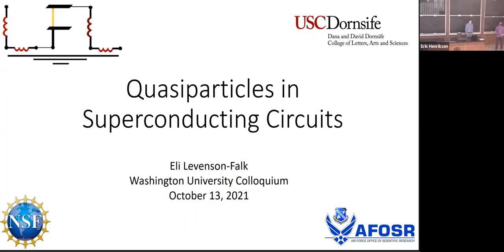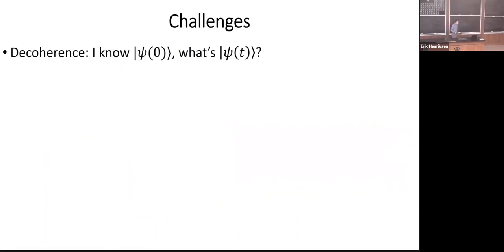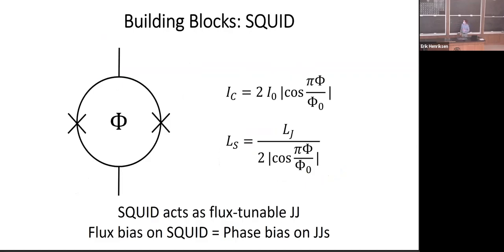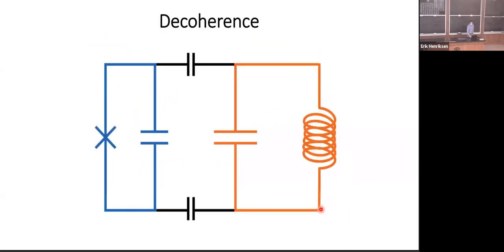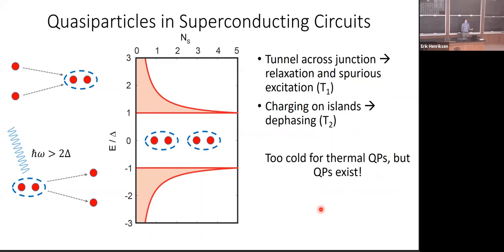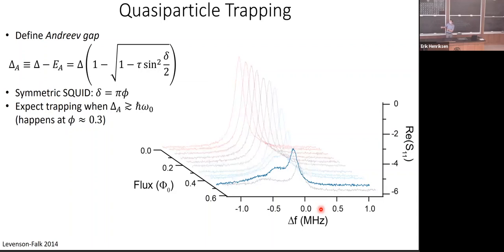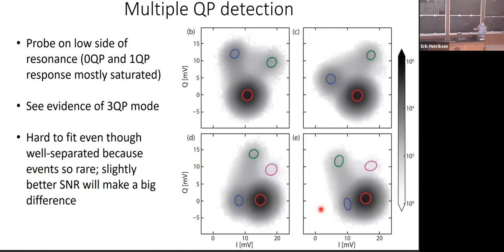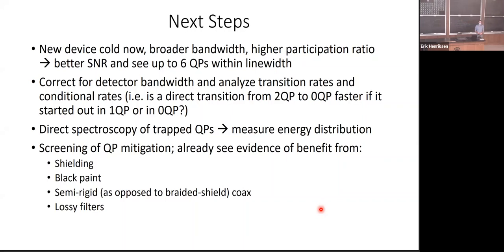How Supernovae Break Your Quantum Computer: Quasiparticles in Superconducting Circuits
Eli Levenson-Falk from University of Southern California presented the colloquium on October 13, 2021.

Superconducting circuits have been used to make scalable quantum bit (qubit) devices, with high coherence and easy addressability. Decades of development have improved these devices to the point that they can be combined into noisy intermediate-scale quantum (NISQ) processors, which have already been used to demonstrate quantum advantage over classical processors. Superconducting qubits rely on lossless transport of supercurrent in order to achieve high coherence. However, quasiparticle excitations of the superconducting state can give rise to lossy transport, causing qubit state transitions and fast decoherence. Furthermore, "bursts" of these quasiparticles from high-energy radiation (such as muon impacts) can cause correlated errors in many qubits across a chip, breaking most quantum error correction architectures. In this talk I will give an introduction to quasiparticles and where they come from. I will show recent results from my group demonstrating real-time detection of quasiparticles trapping in the Andreev states of a nanobridge Josephson junction, and explain how these measurements can be used to probe quasiparticle behavior. And I will discuss possible techniques for mitigating quasiparticle-mediated decoherence in superconducting qubits.